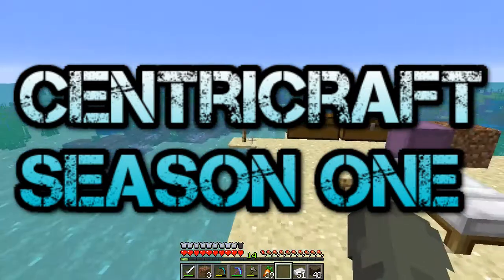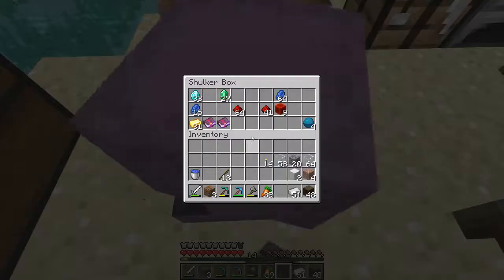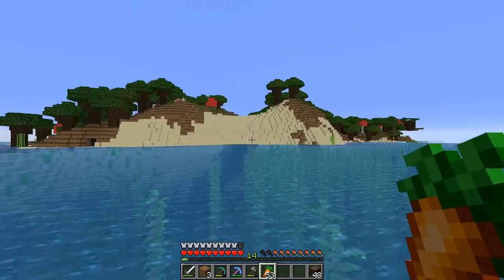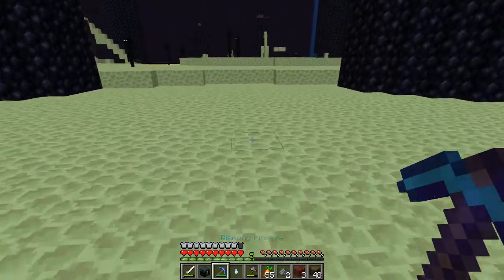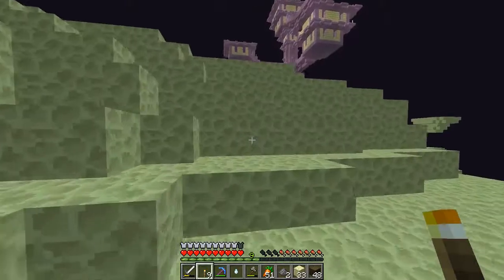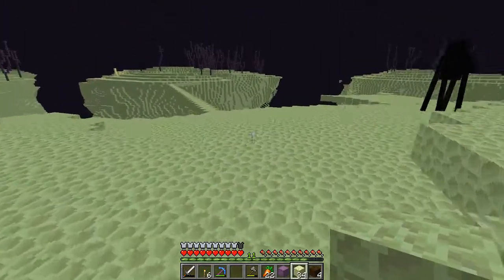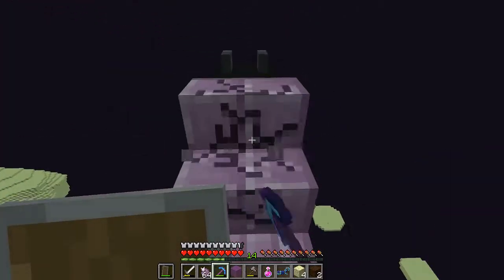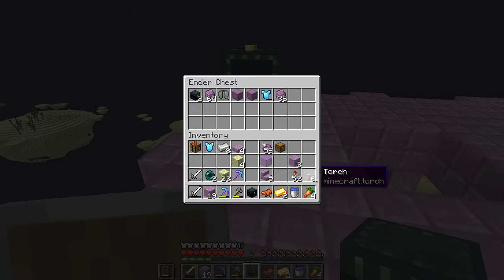Minecraft Centricraft Season 1 Ep:3 End city raiding!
Welcome back to Minecraft on the Centricraft Season 1 server! Today we start doing some end city raiding, explain our upcoming plans and continue working on our slime farm!

Also, check out the other people on the server!

Also if you want more Mrhappydrew action please do drop me a follow and watch me live